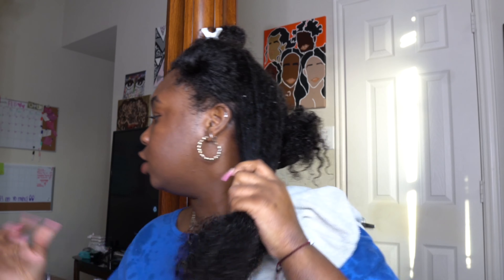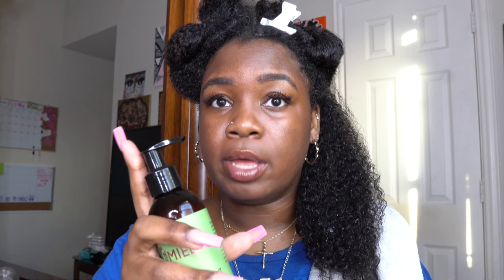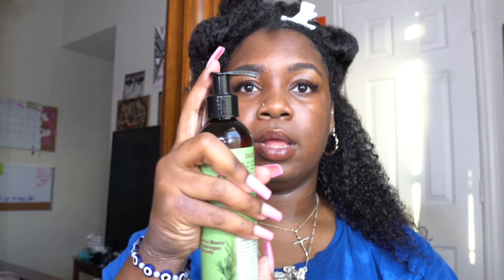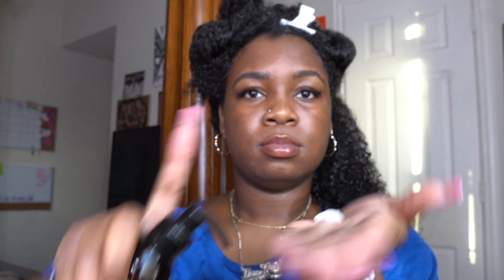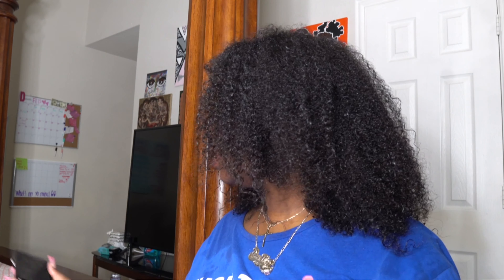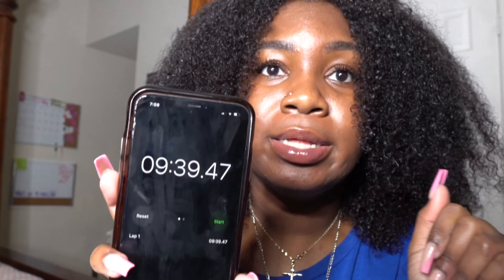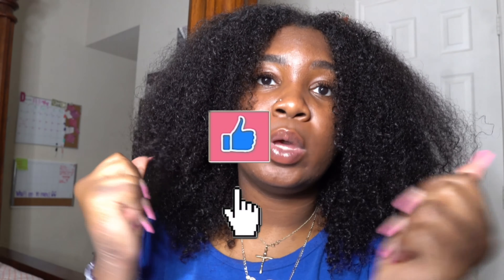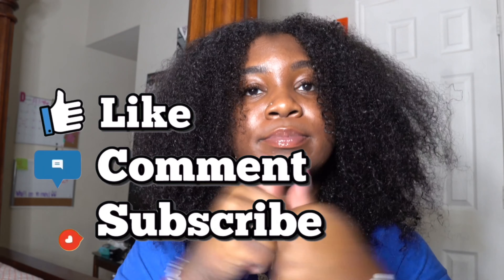Trying Manes by Mell ONE PUMP CHALLENGE ! | Daejha Evans